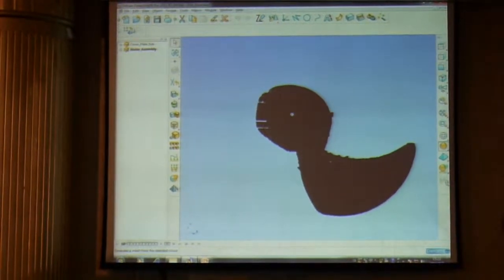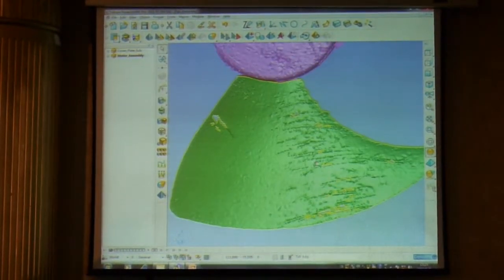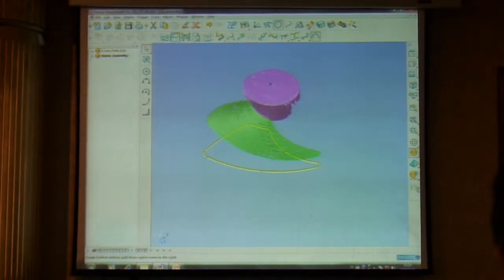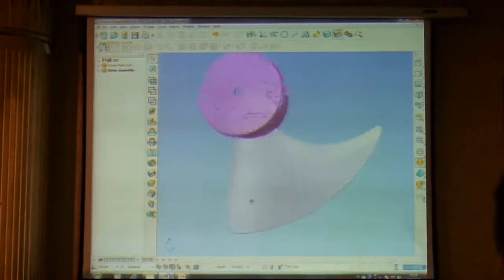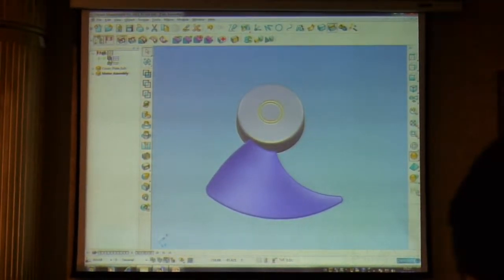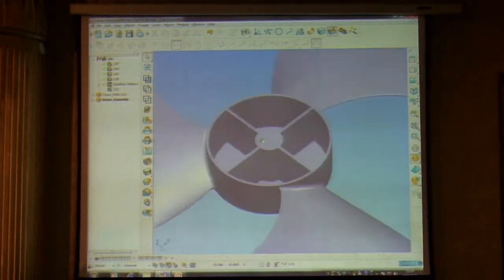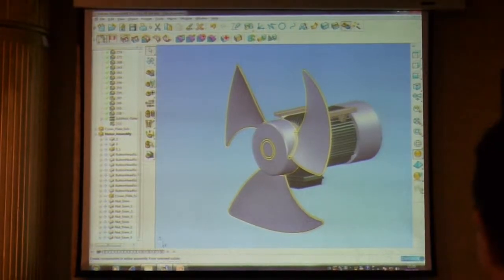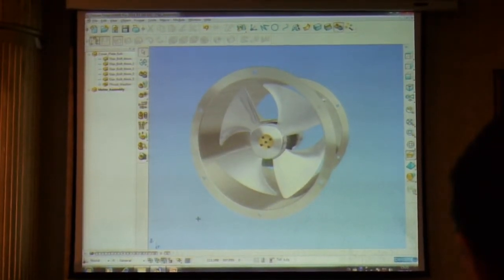파워쉐이프 점군 데이터 모델링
델켐이 Asitan Technical Summit 2011에서 파워쉐이프의 점군 데이터 처리 기능을 소개했습니다.
델켐은 파워쉐이프 2012 버전에서 기존 트라이브리드 모델링에 점군 데이터를 추가함으로써 파워쉐이프의 모델링 기능을 더욱 향상시킬 것이라고 밝혔습니다.